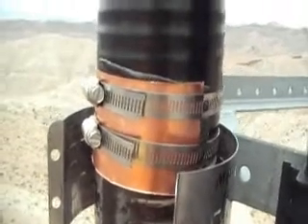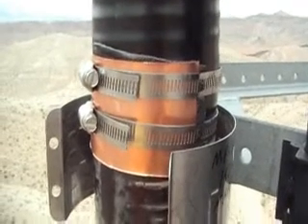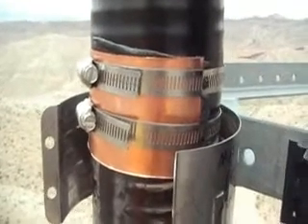KEMP1400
AIR LEAK AND VIBRATION.